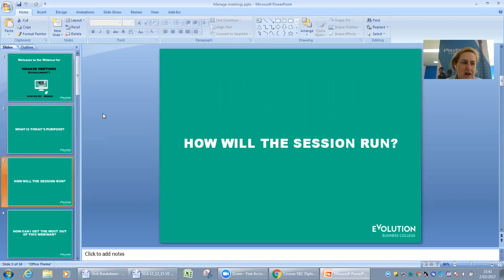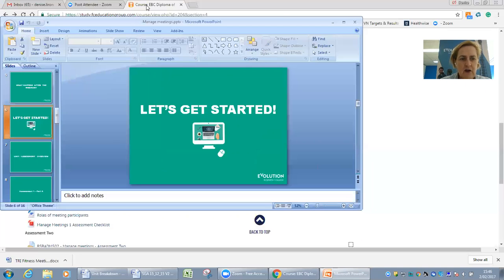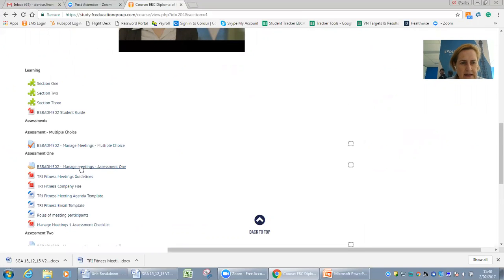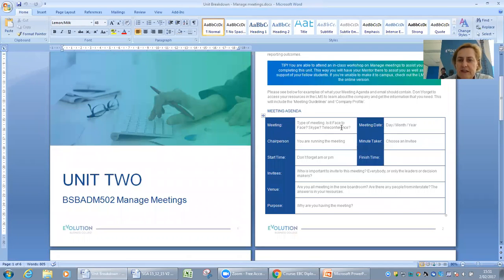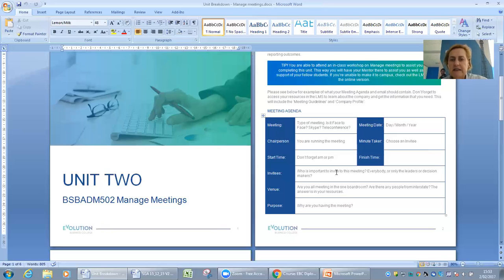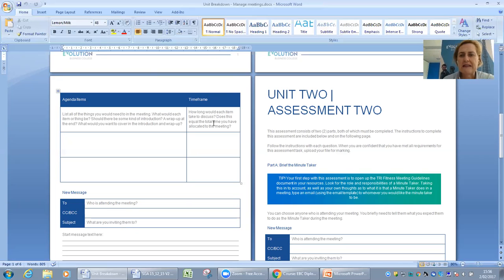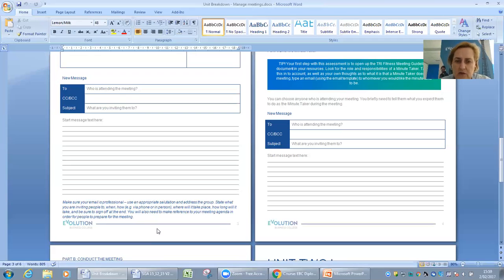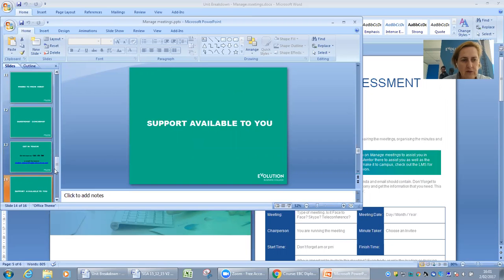Manage meetings - Assessment 1 (Denise webinar)